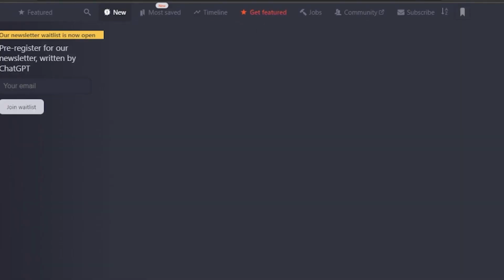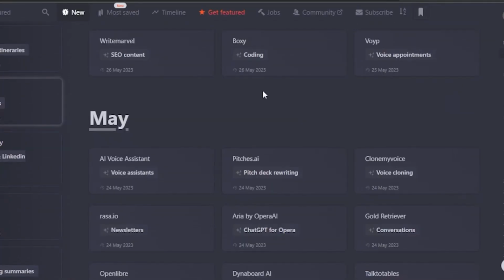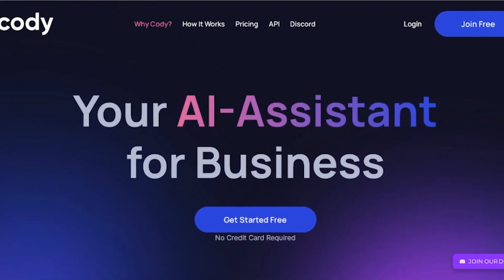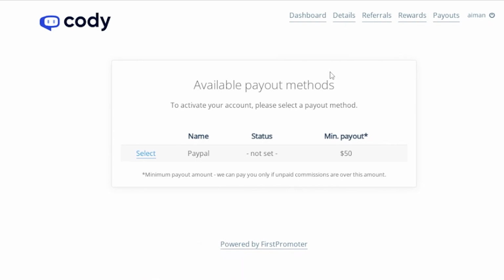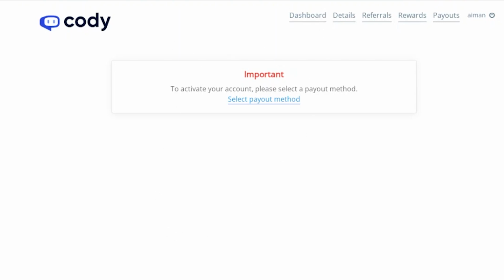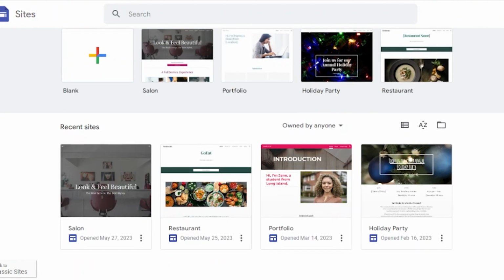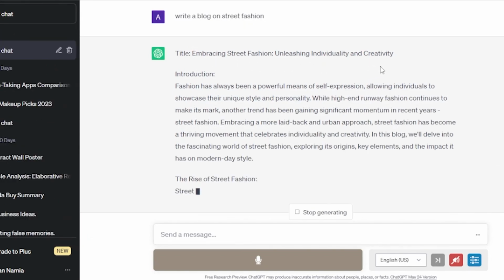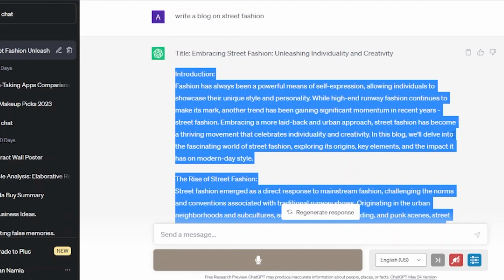How To Make Money With Affiliate Marketing Using An Ai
In this video I will show You How To Make Money With Affiliate Marketing Using An Ai. This is super easy to do and only takes a few minutes of your time.